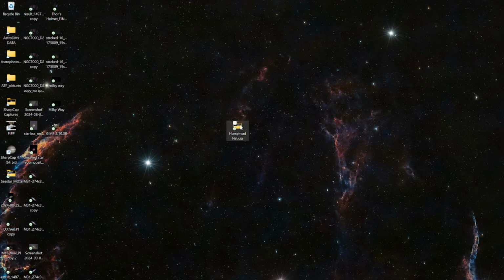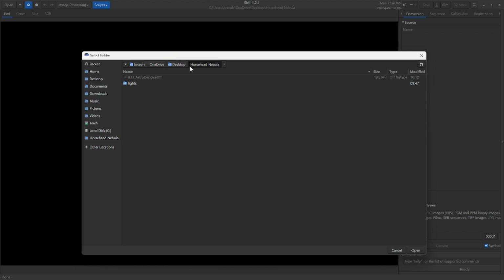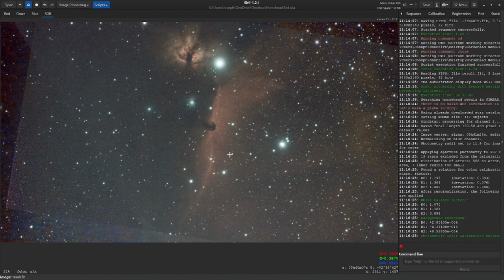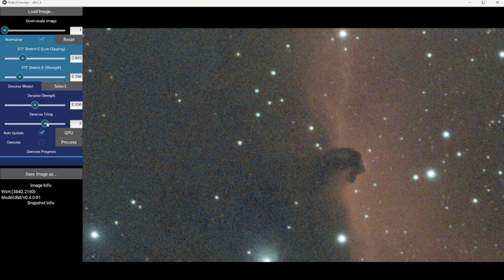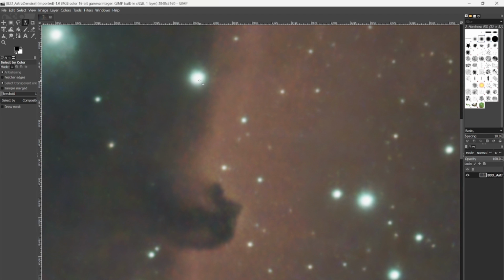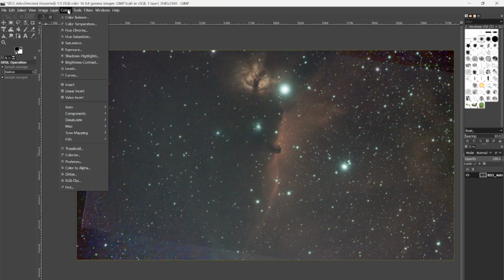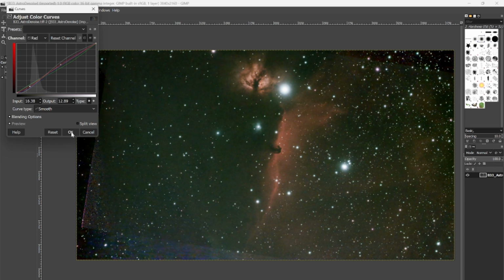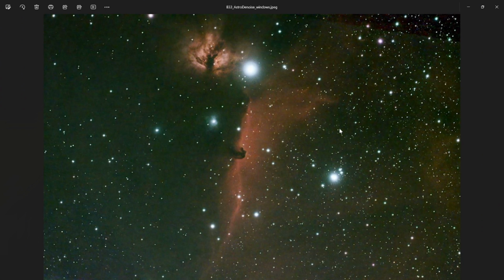DSO processing with free software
In this video I will show how to integrate multiple sessions using Siril and post process the image with using free software! Siril and Gimp available in the windows app store, Astro Denoise is on GitHub!